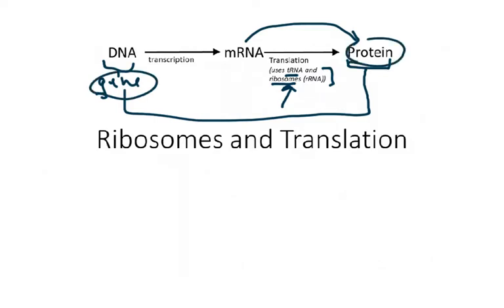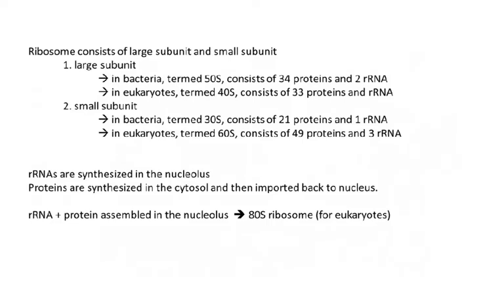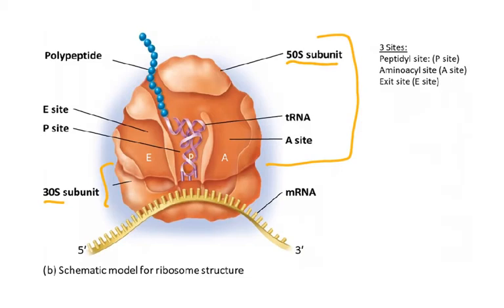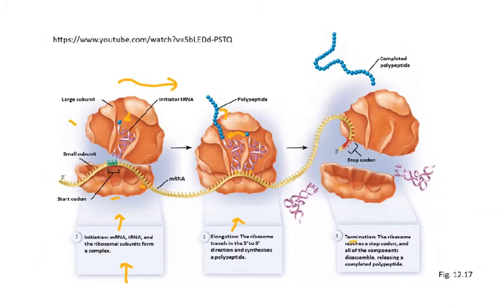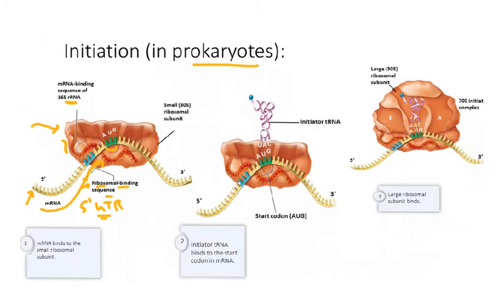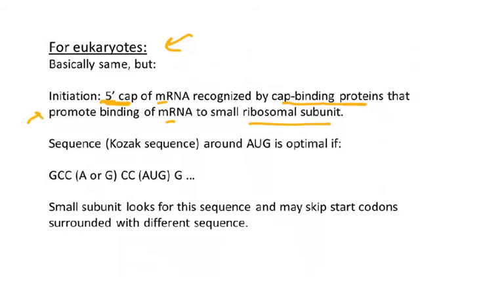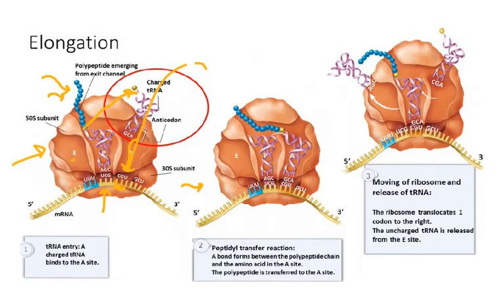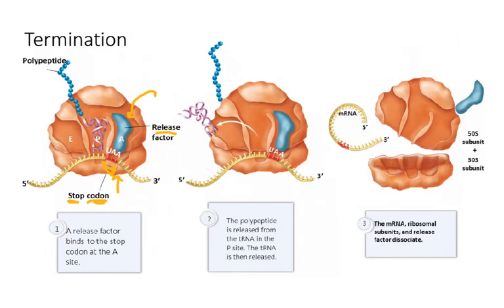Bio110 Module 12 Video 3 Ribosomes